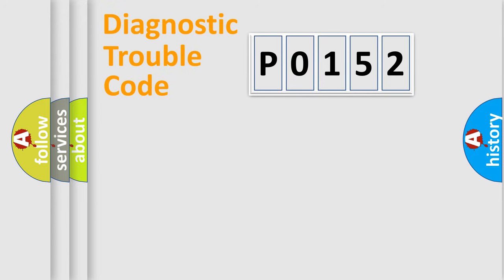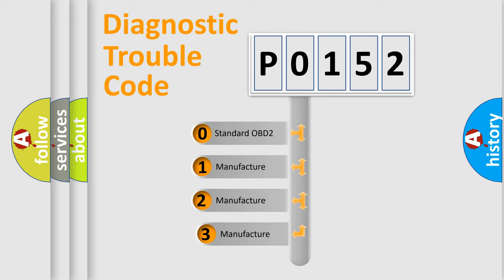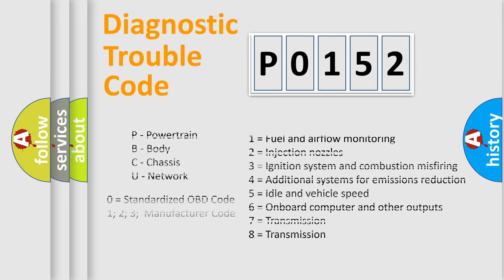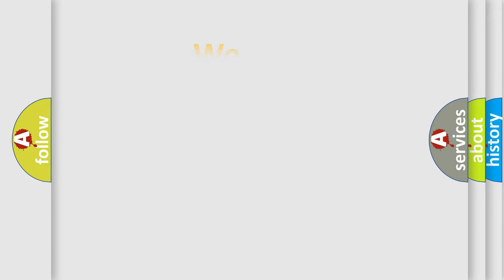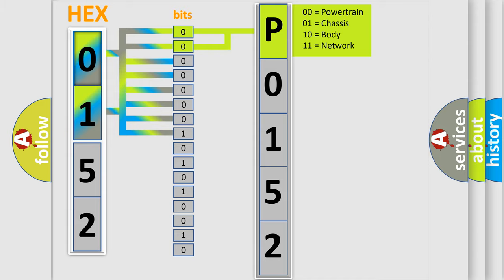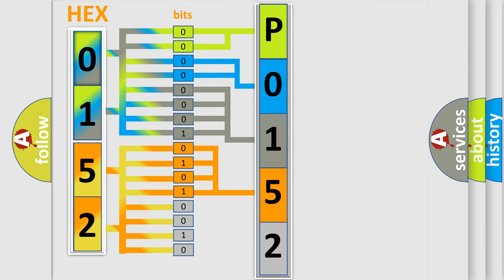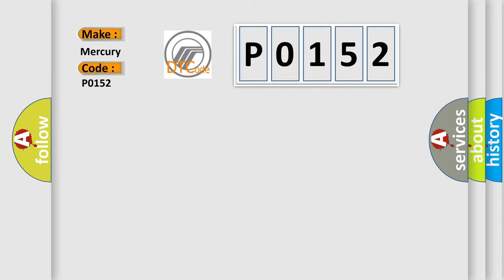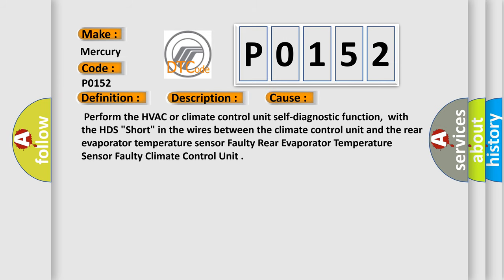DTC Mercury P0152 Short Explanation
Contents:
0:21 Basic DTC analysis according to OBD2 protocol standard.
1:48 Insight into programming
2:58 A diagnostically understandable description of the Diagnostic Trouble Code
3:05 Basic error definition

Make
Mercury
Code
P0152
Definition
Short in the Rear Evaporator Temperature Sensor Circuit
Description
Poor cummunication between the Rear Evaporator Temperature Sensor and the Climate Control Unit
Cause
 Perform the HVAC or climate control unit self-diagnostic function,  with the HDS "Short" in the wires between the climate control unit and the rear evaporator temperature sensor Faulty Rear Evaporator Temperature Sensor Faulty Climate Control Unit